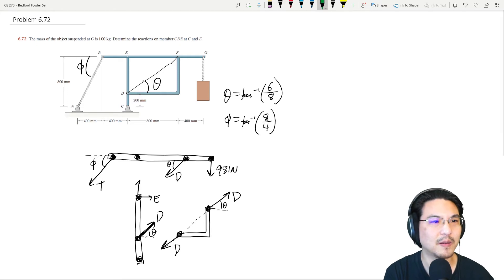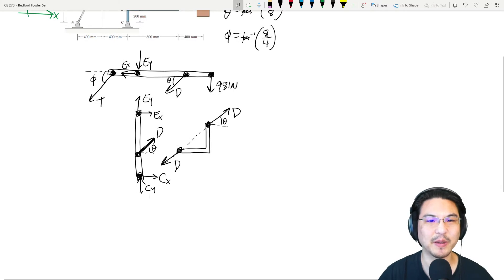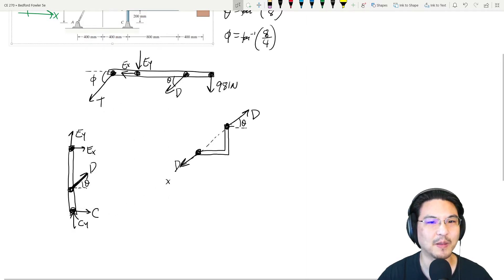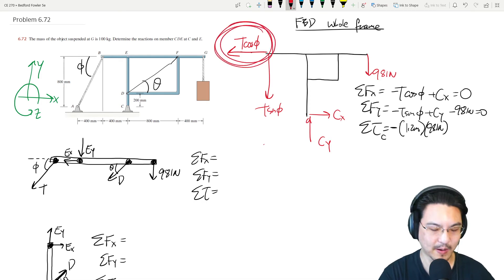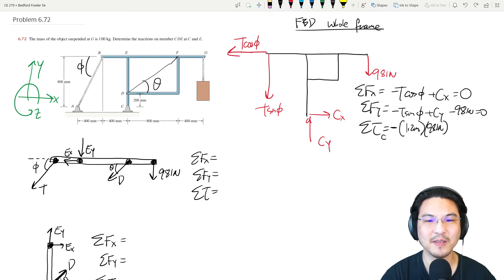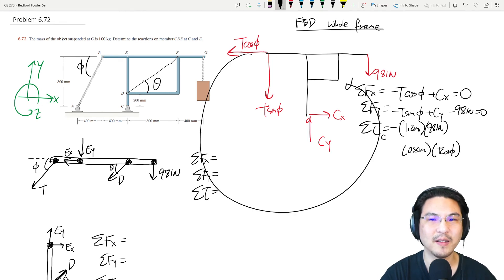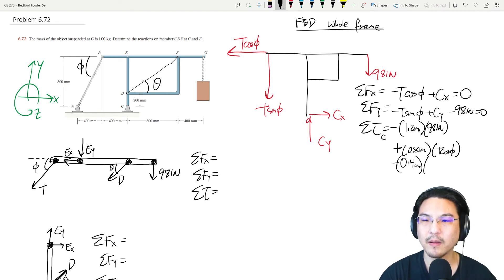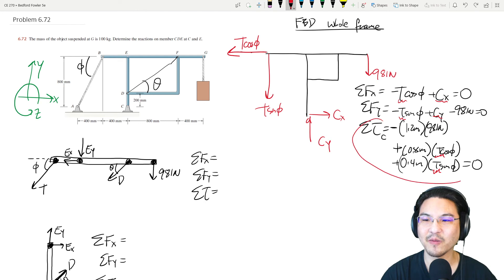Engineering Mechanics: Statics, Problem 6.72 from Bedford/Fowler 5th Edition